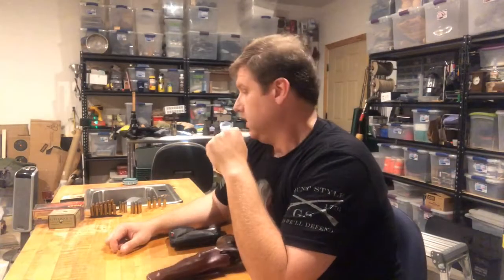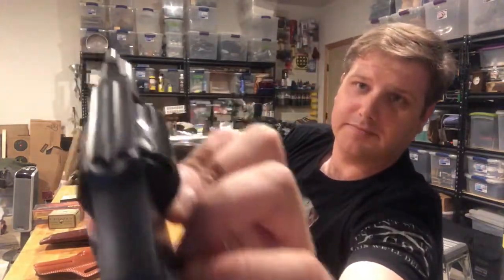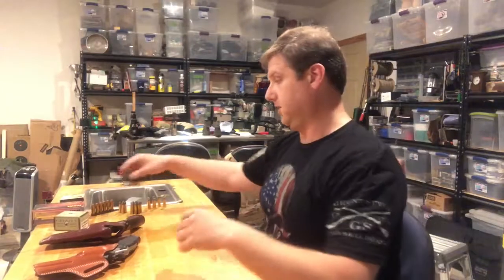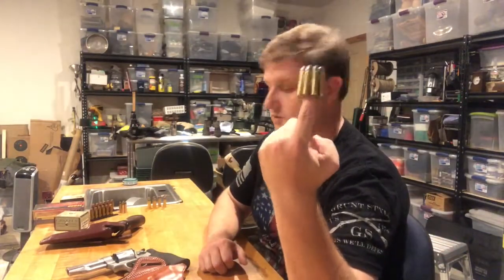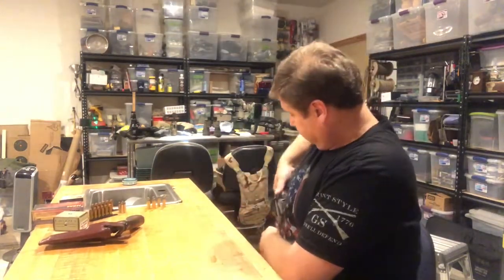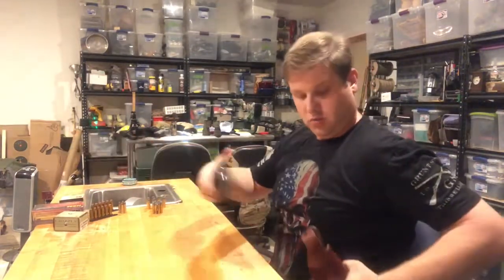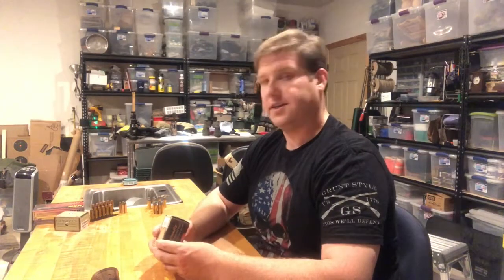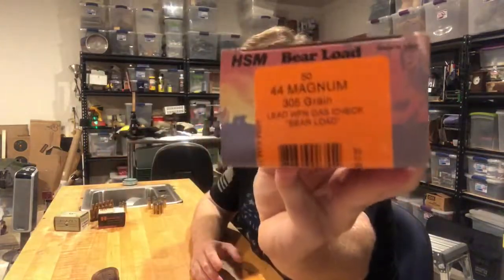My pick of Revolver sidearms during early Elk, Bear or Hog season!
I love semi automatic handguns, but I tend to carry revolvers about half of the time... they don’t jam, they tend to have more power, and every time you squeeze the trigger they go bang.
I love you Glock and Sig whether it’s .22, 9mm,  45acp and anything in between like the 10mm, I love most guns! I don’t discriminate agents caliber. Yet, this video is all about hunting revolvers!